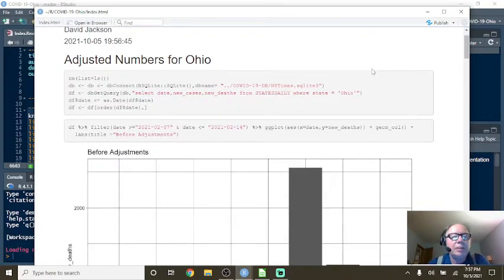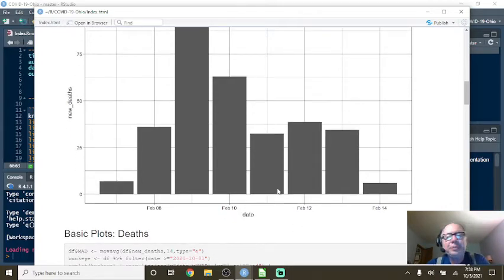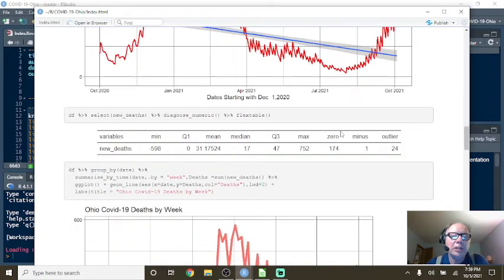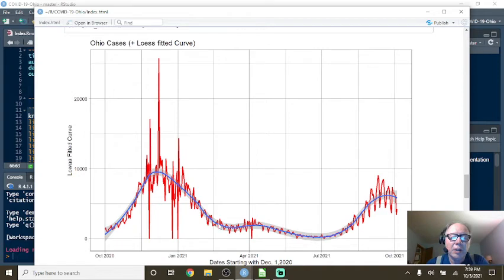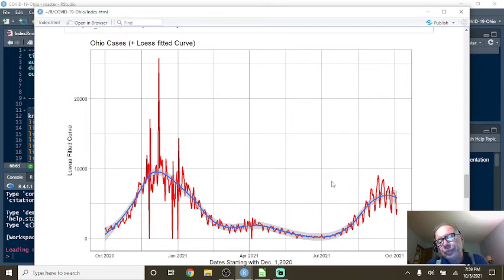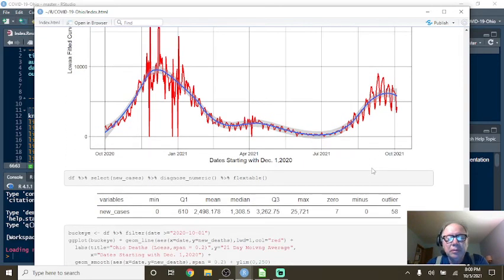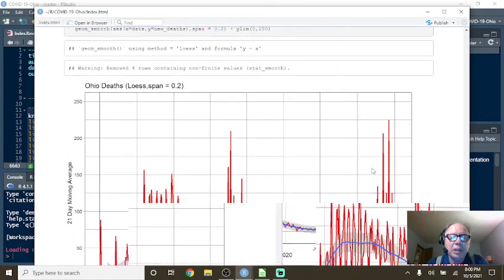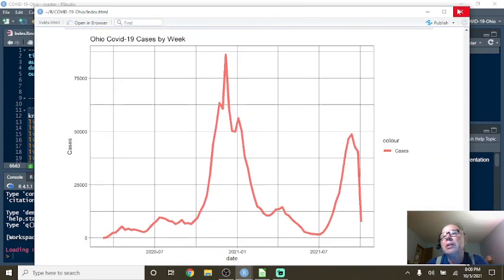Ohio Covid-19 Update (2021-10-05)